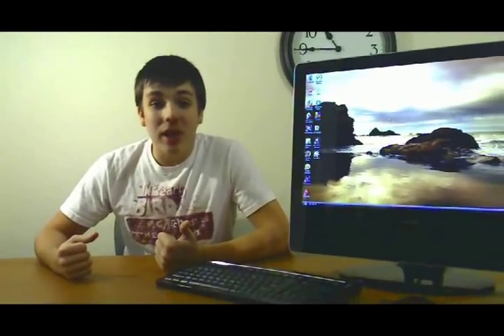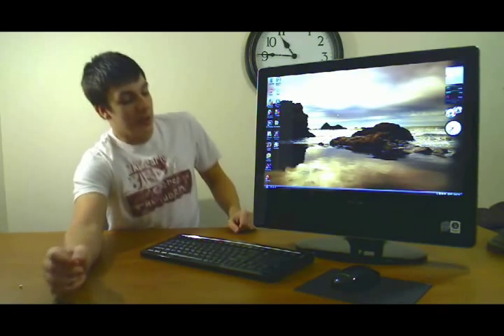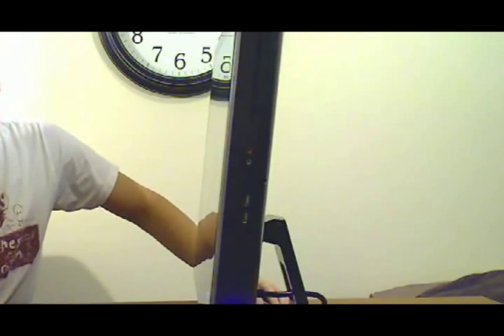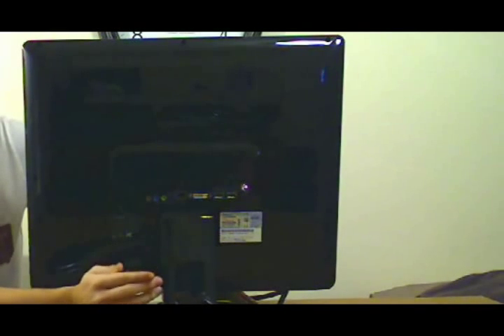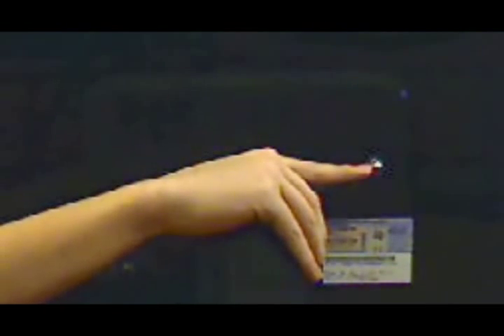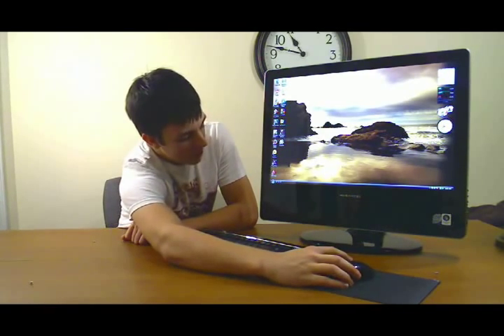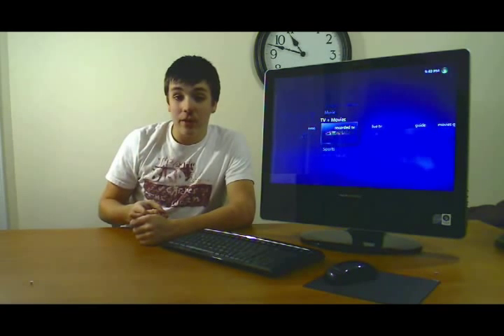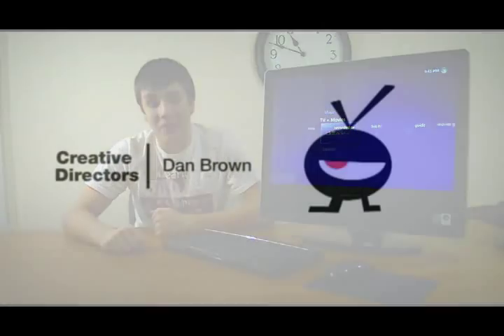Averatec All-In-One Intel Desktop PC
The new Averatec All-in-One PC is a full featured desktop personal computer. The All-in-One features powerful dual-core processing and graphics to expand your digital entertainment capabilities. Boasting a sleek contemporary design, the Averatec All-in-One PC is at home in any decor. Pre-installed with Windows Vista Home Premium operating system, the Averatec All-in-One PC offers an new innovative approach in style and personal computing. This model comes loaded with an Intel Core 2 Duo E4600 processor, 2GB of DDR2-667 memory, 320GB SATA hard drive, dual layer DVDRW optical drive, NVIDIA GeForce 8400GS video card, NTSC/ATSC TV Tuner, memory card reader, wireless 801.11b/g LAN, wireless keyboard with slot to store the slim multimedia remote, and scroll mouse.